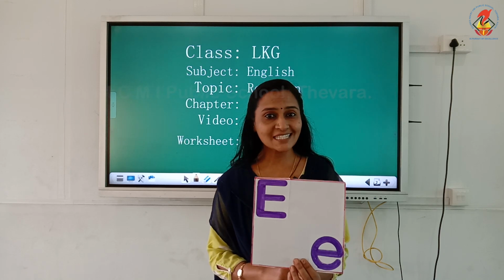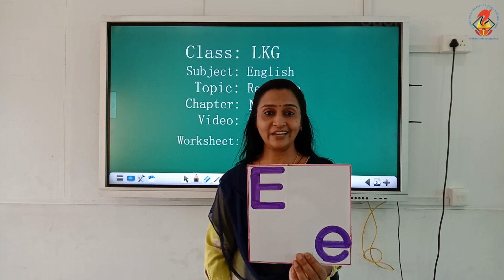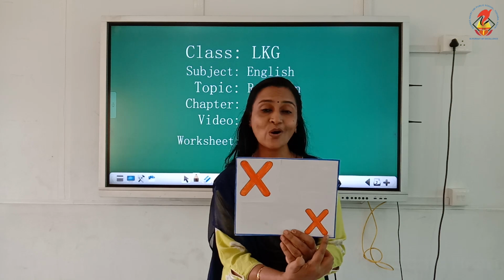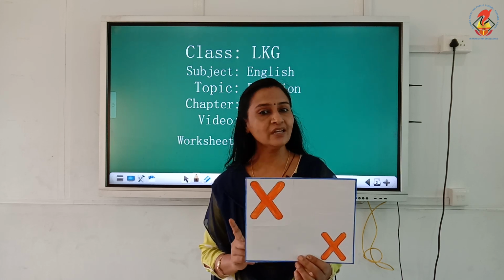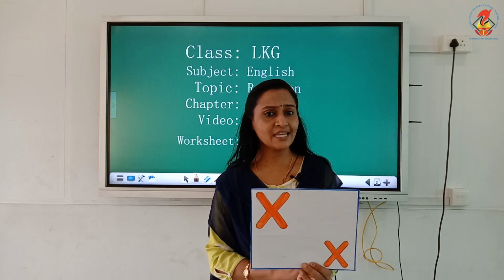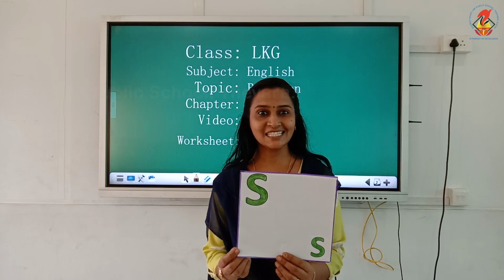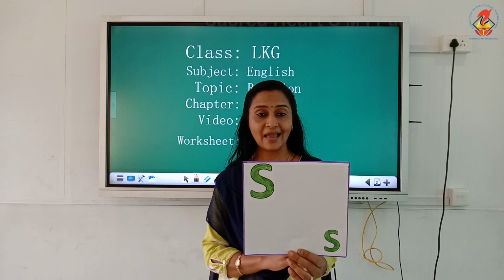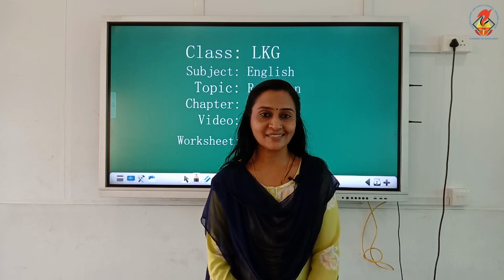LKGEng Chapter Revision Video 03 (WS 66-67)